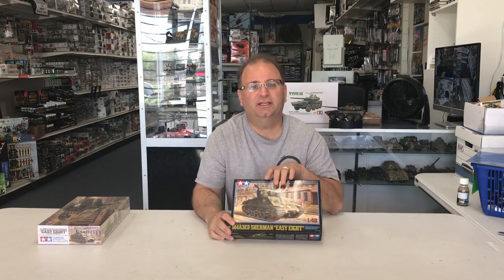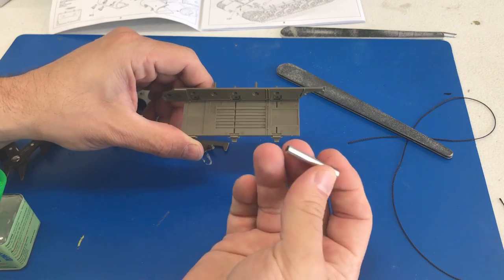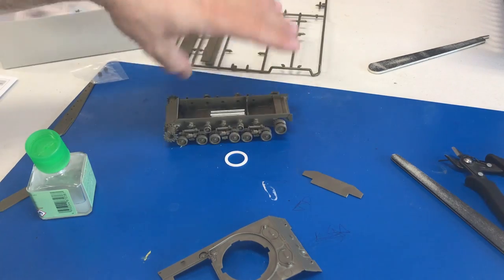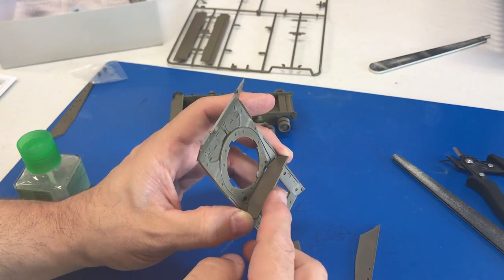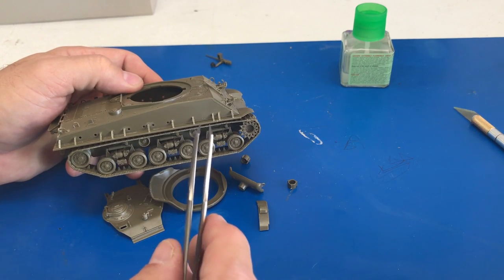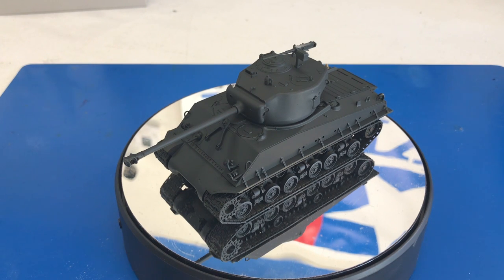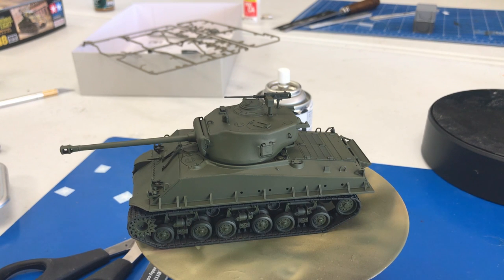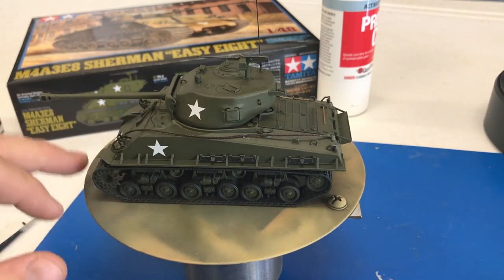Building the all new Tamiya 1/48 M4A3E8 Sherman EZ8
Andy's Hobby Headquarters T-shirts now available including the new Mediocre modellers club

Video shot with a iphone 7 plus